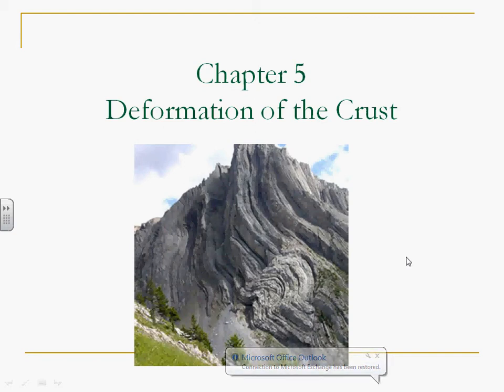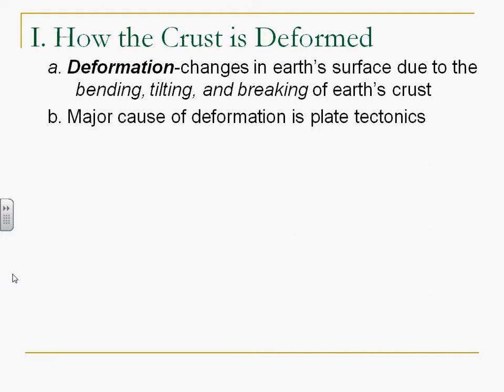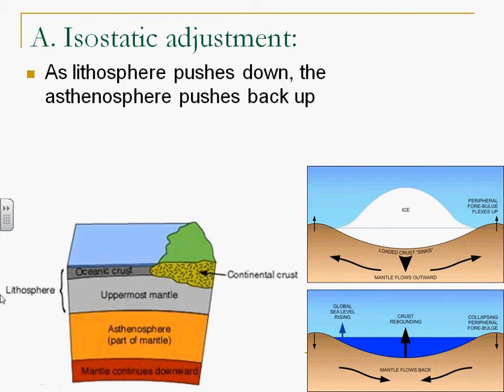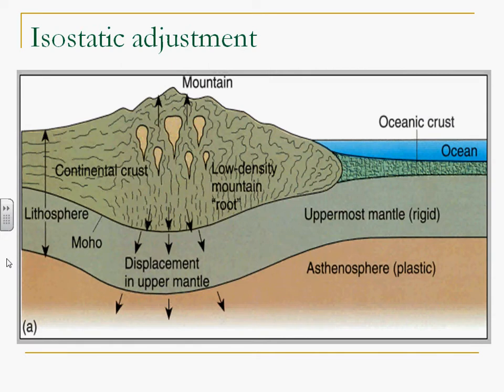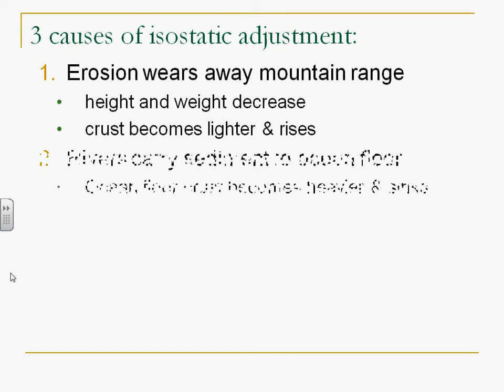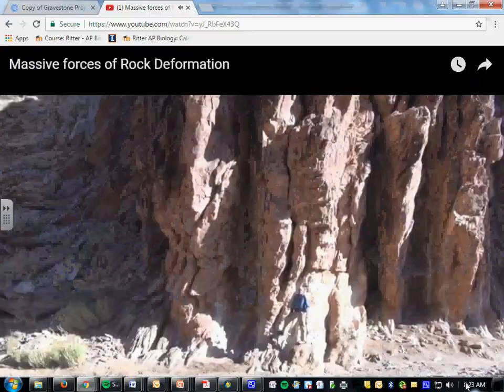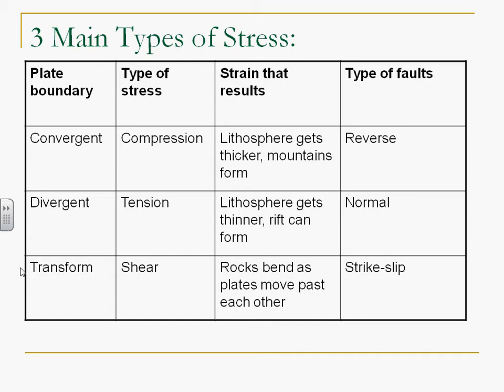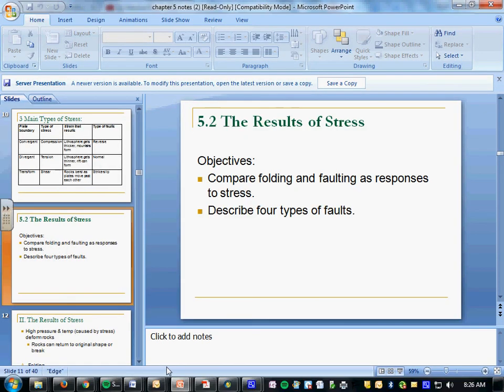ch 5 1 vod